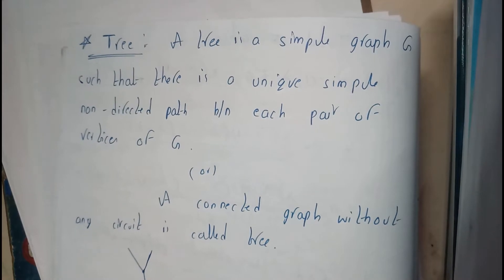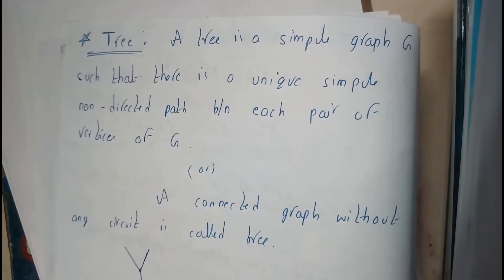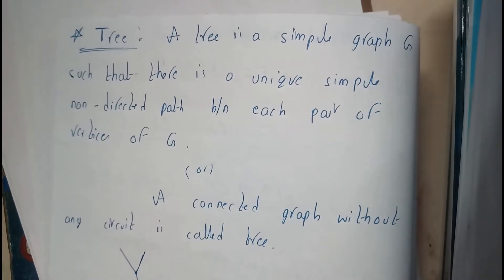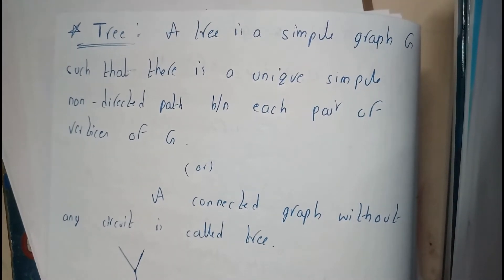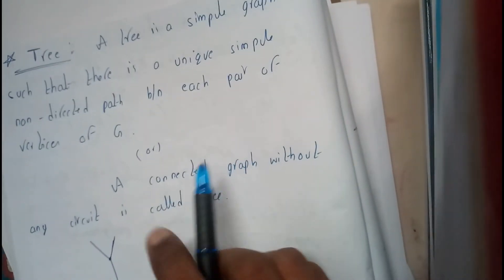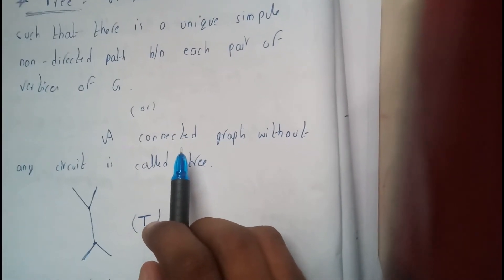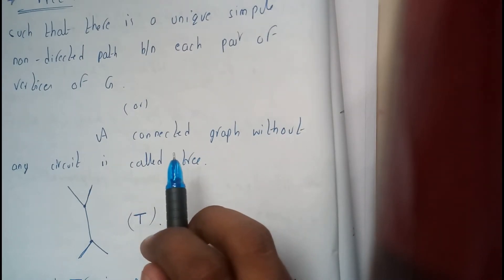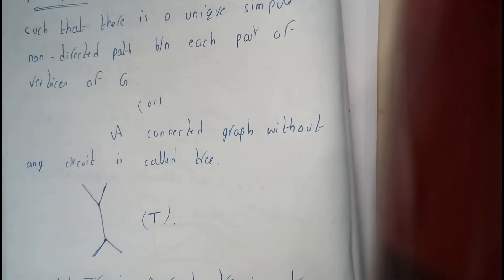TREE || GRAPH THEORY & TREES || DISCRETE MATHEMATICS || OU EDUCATION